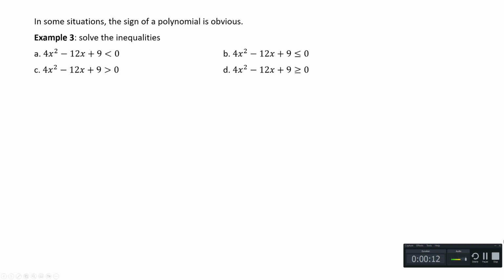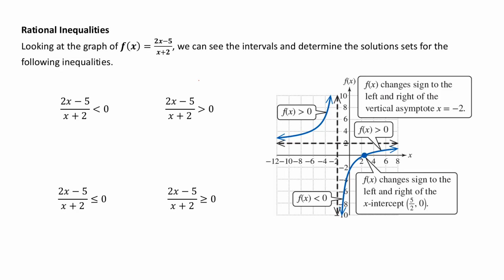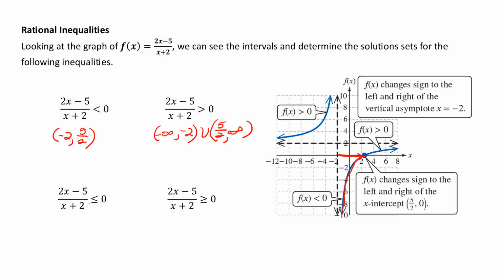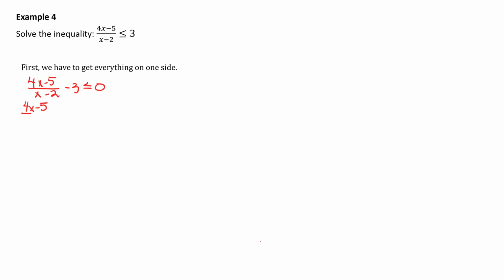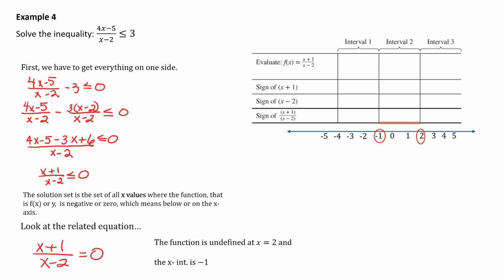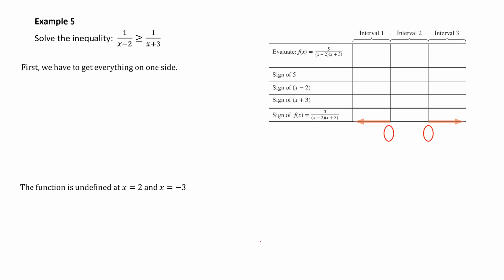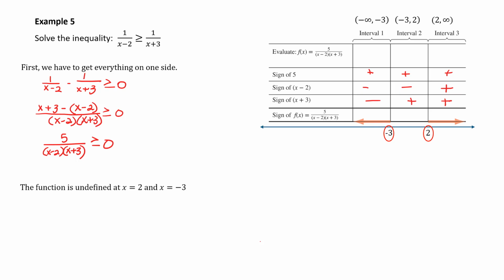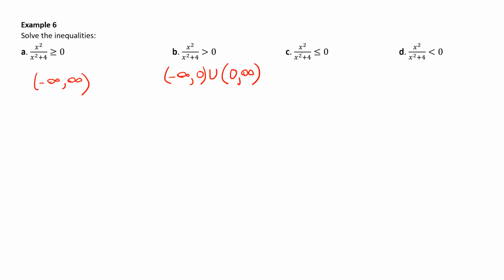Section 3 6 Part 2